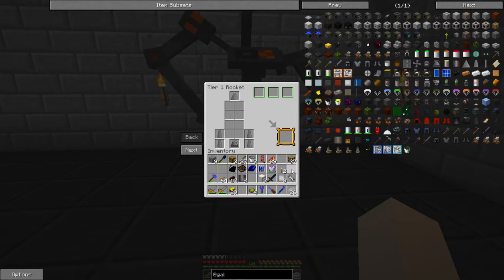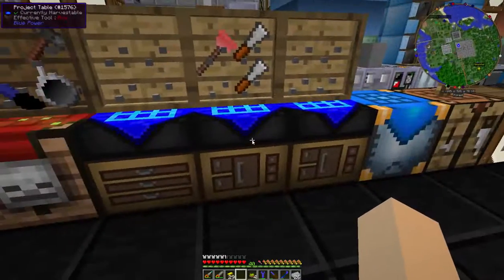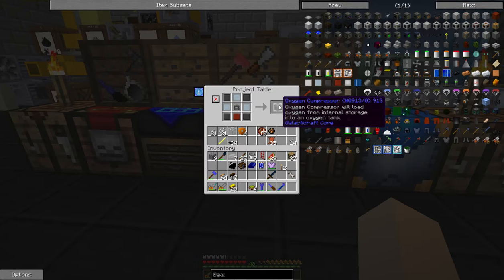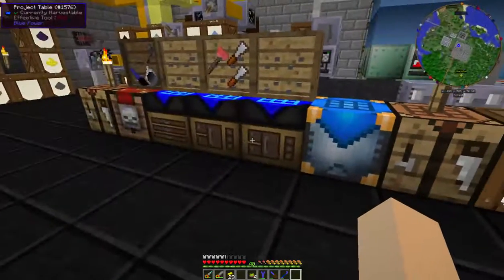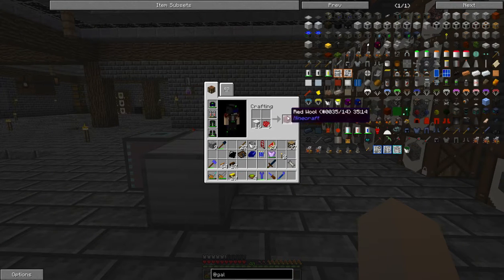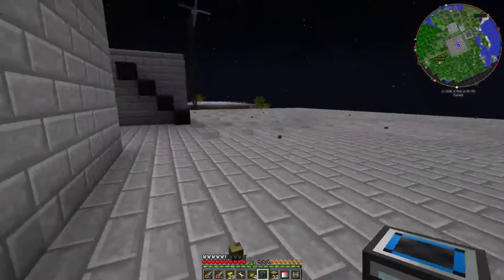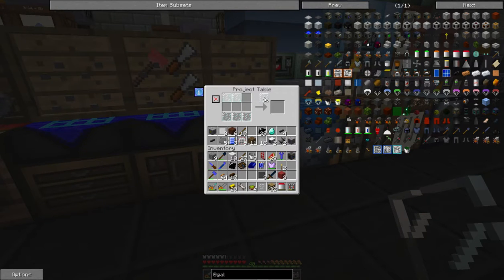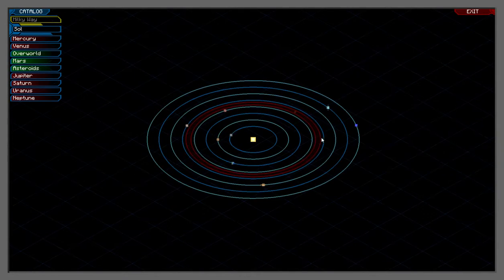[Gregtech 5U LP] EP 106 - Oxygen issues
Gregtech 5 updated mod pack.  GT5.09.xx